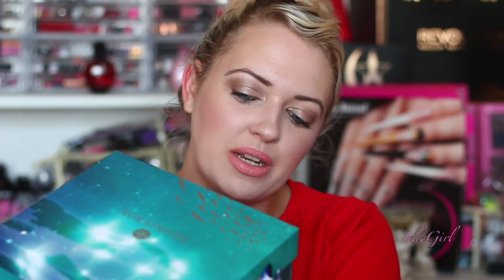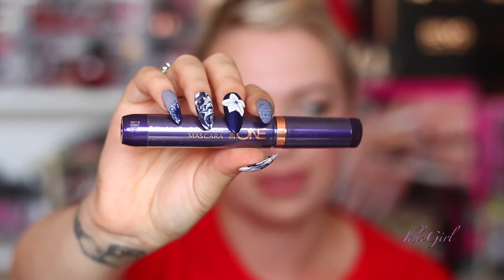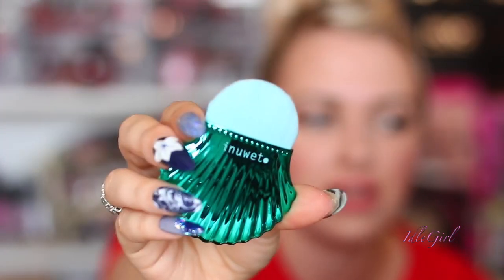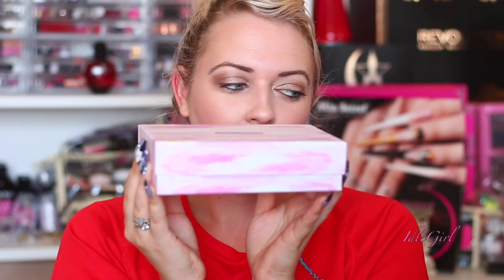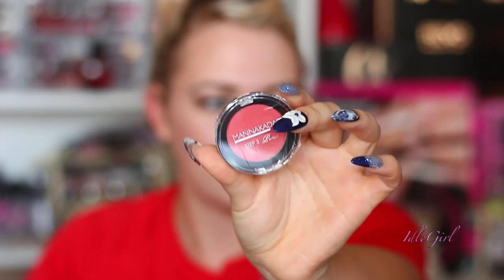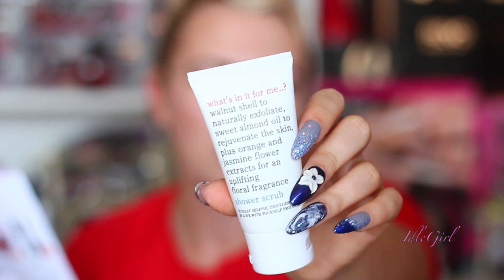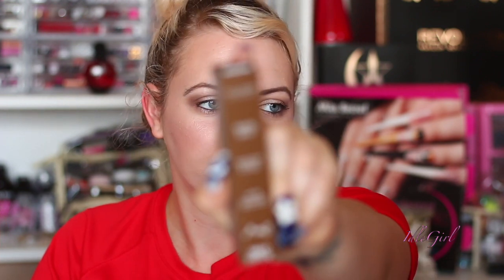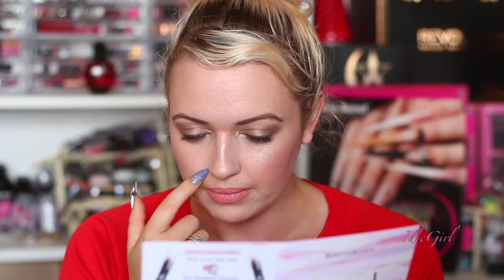BIRCHBOX VRS GLOSSYBOX JULY 2018 | IdleGirl